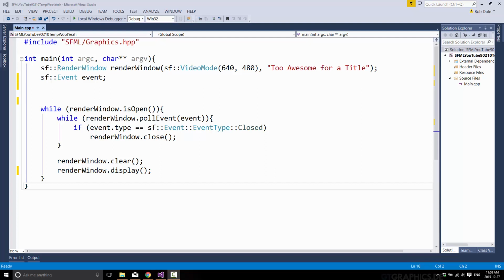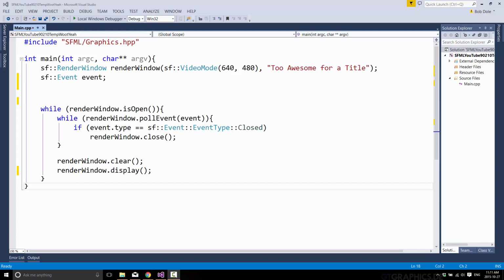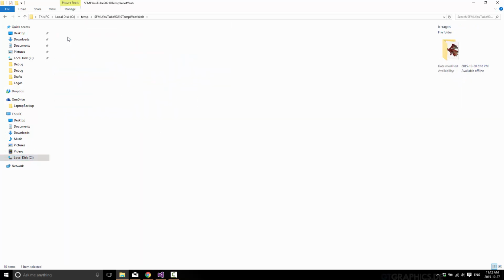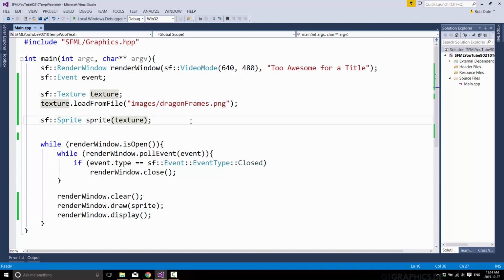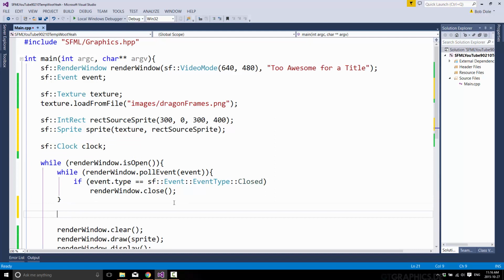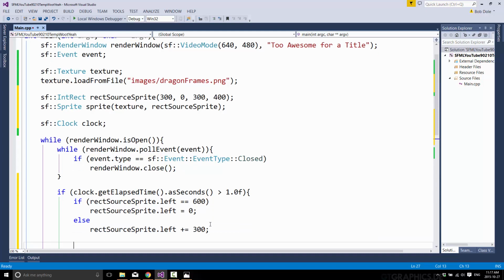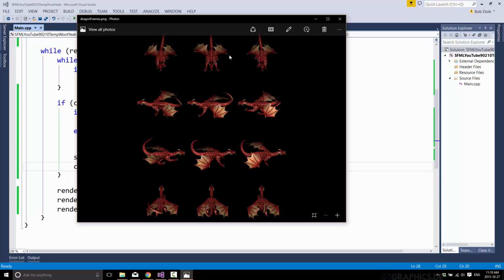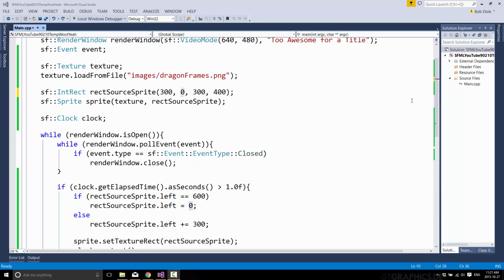SFML Tutorial -- Spritesheets and Animation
In this tutorial we look at using multiple sprites from a single texture.  We also implement a very simple animation system using clock and changing source position within the texture.